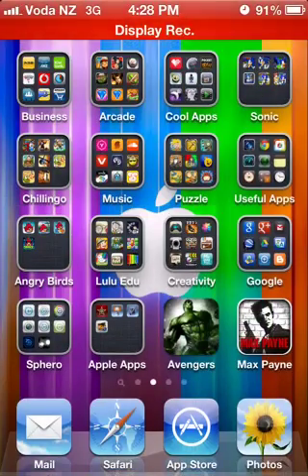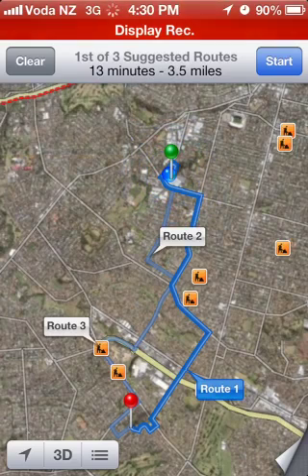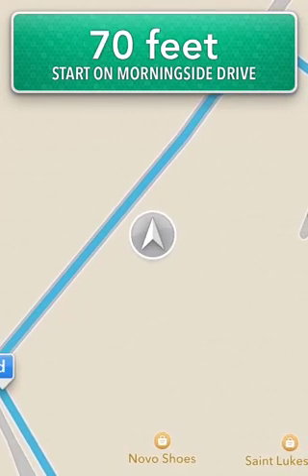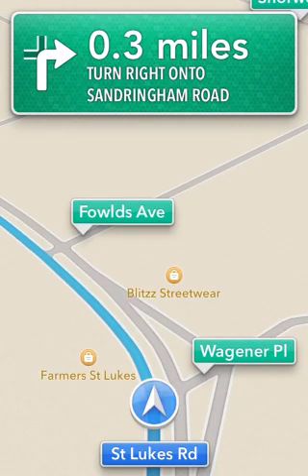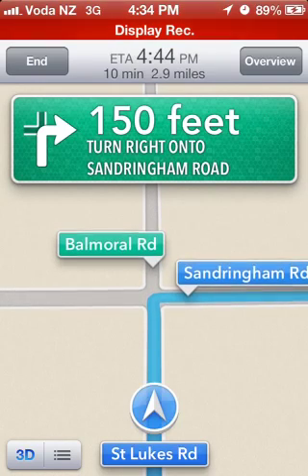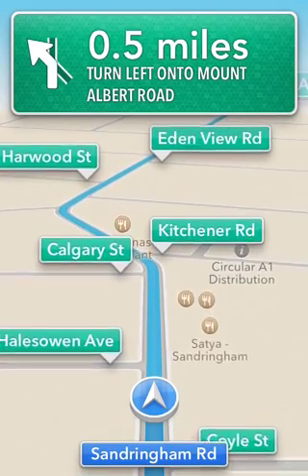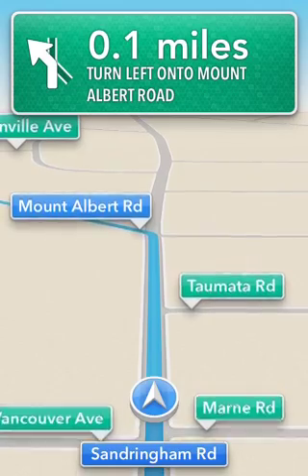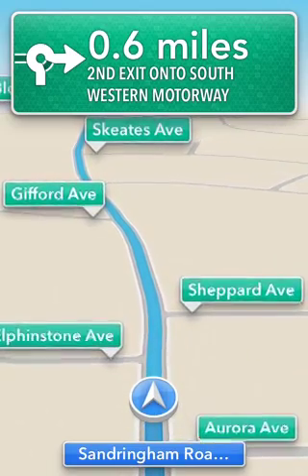Maps for iOS 6 in action in New Zealand!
Using the GM beta release of iOS 6, just demonstrating how Maps works well in iOS 6 in New Zealand!